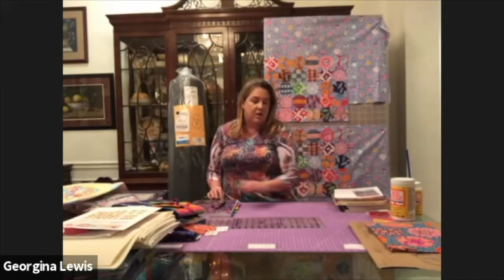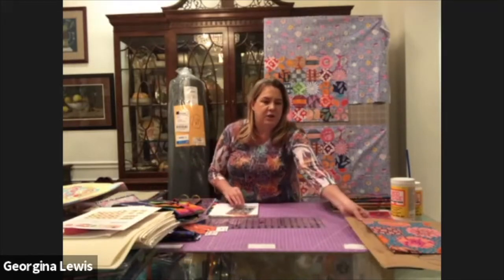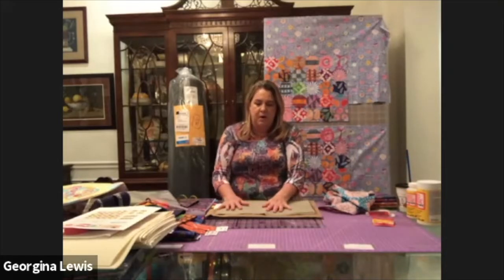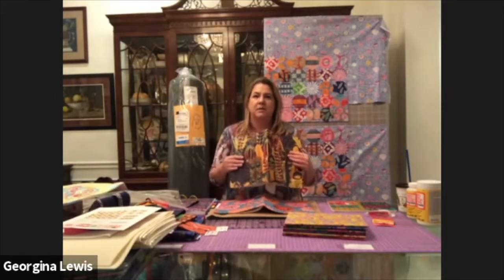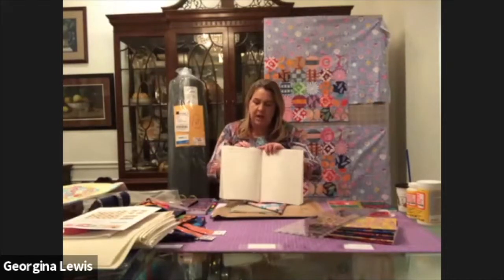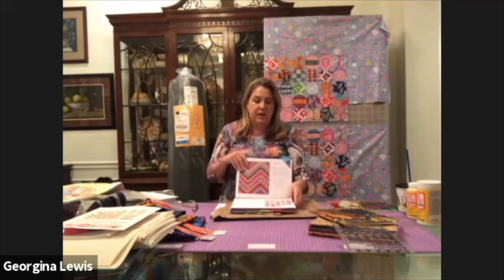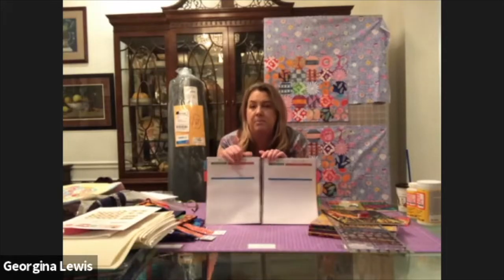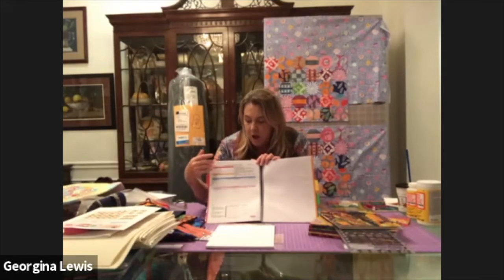Quilt Calendar Planner